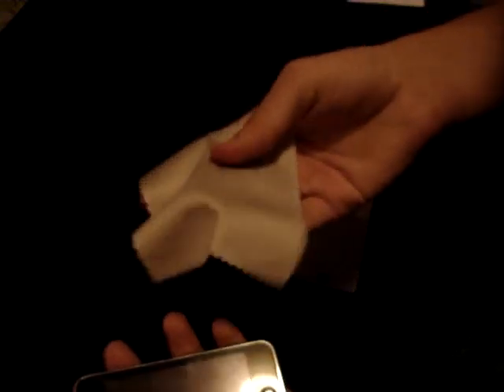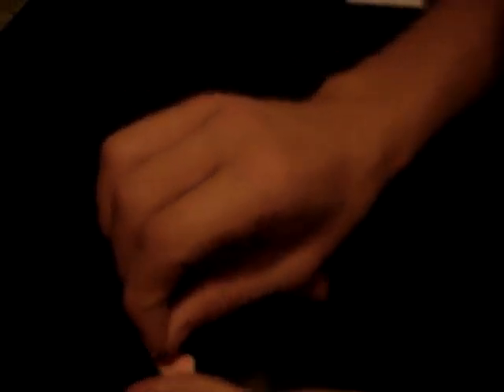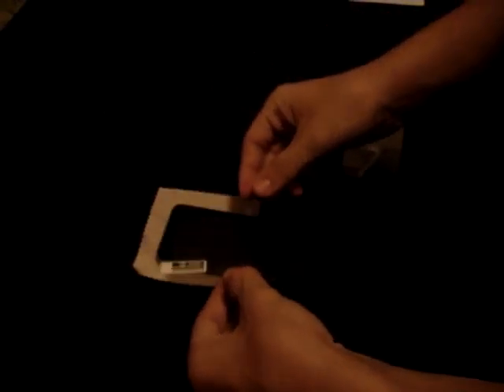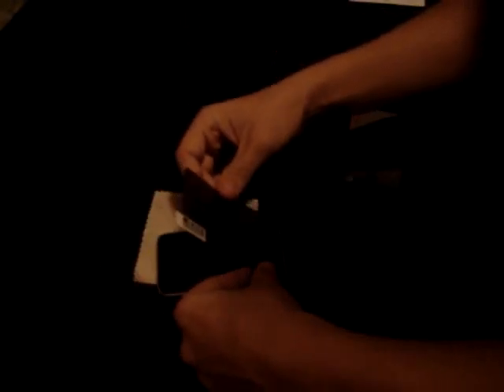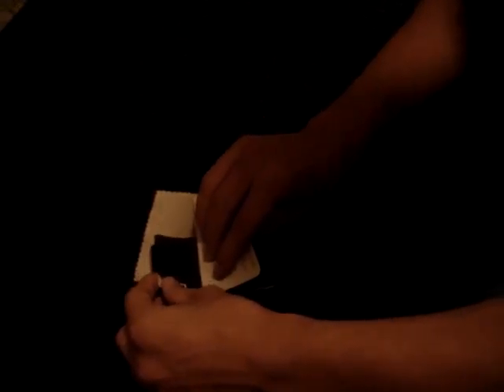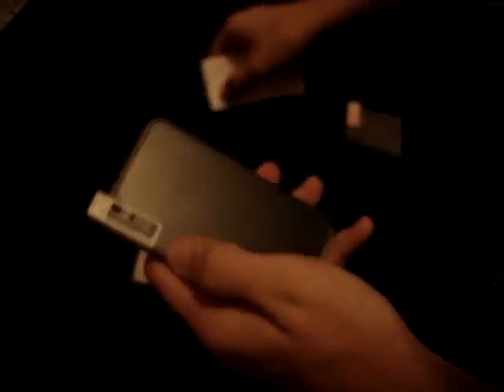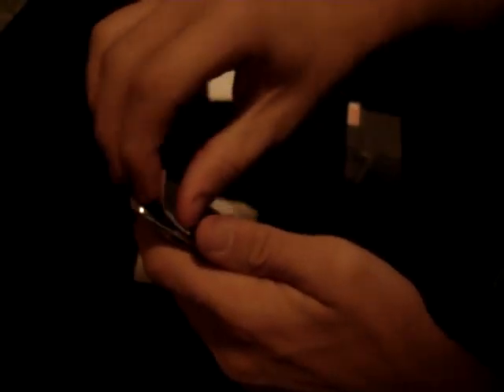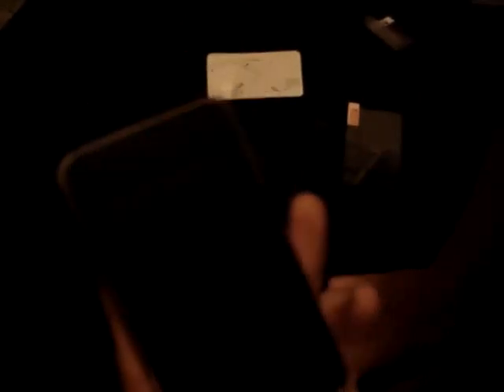IpodTouch Privacy film install!!